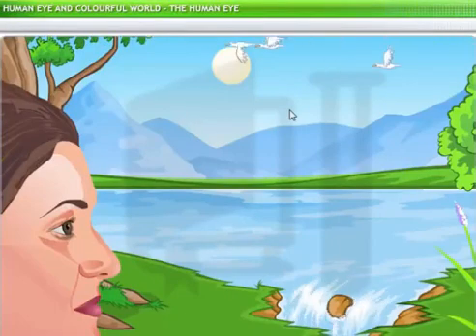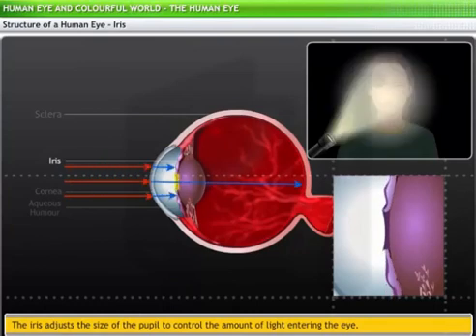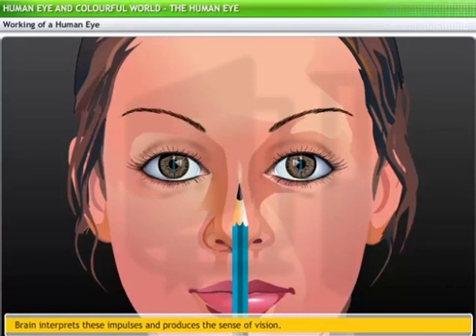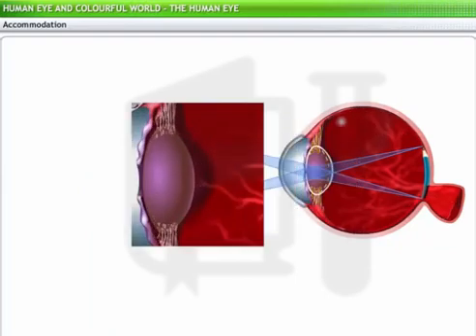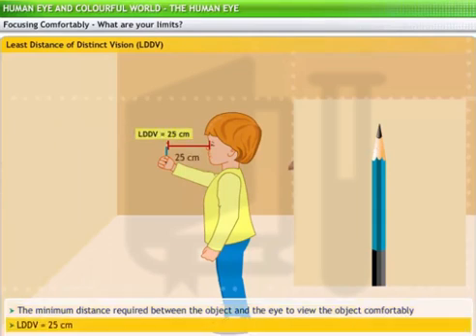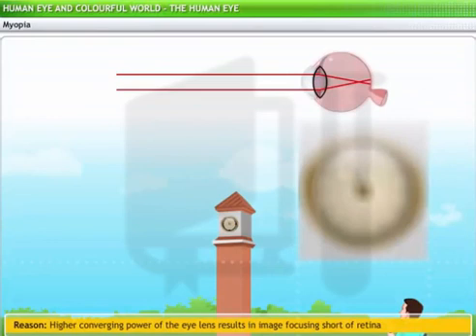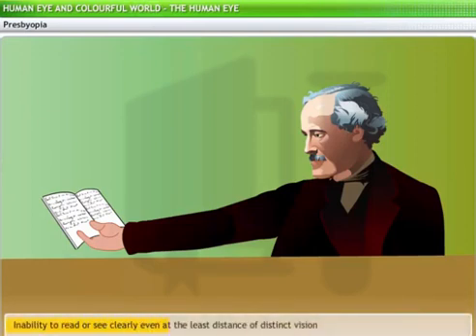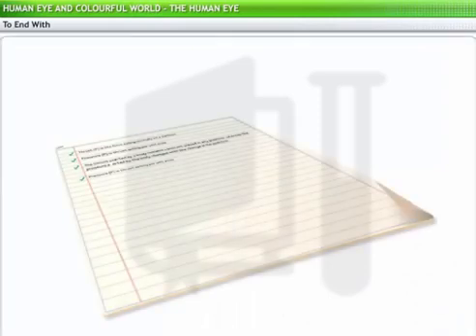Cbse, Class 10, Science, The Human Eye